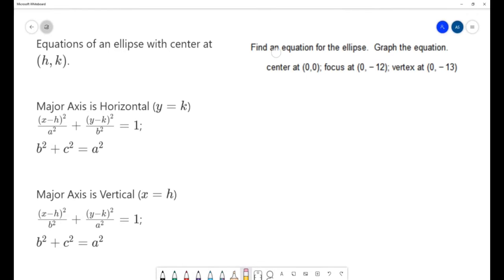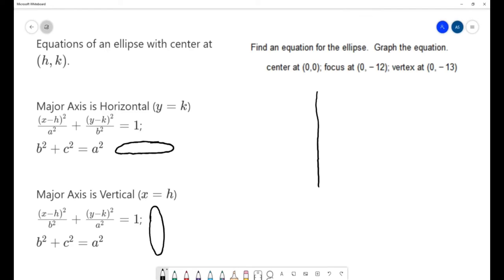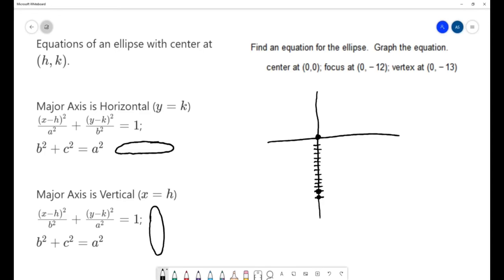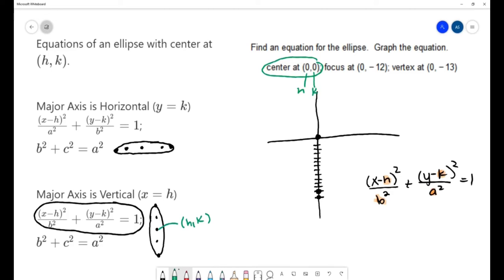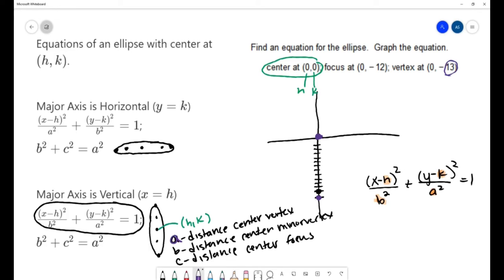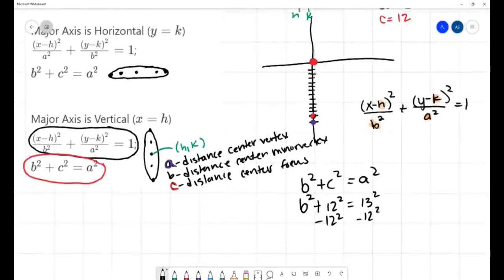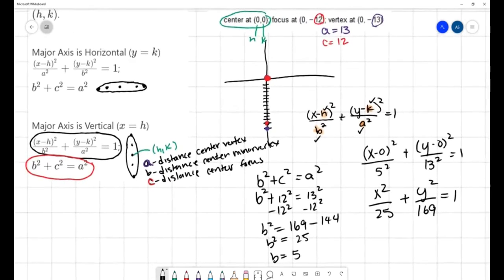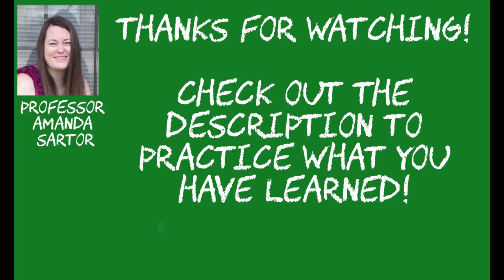Find the Equation of the Ellipse Given the Center One Vertex and Focus